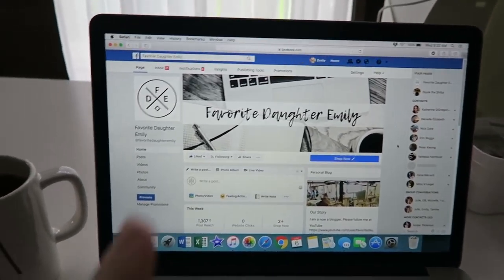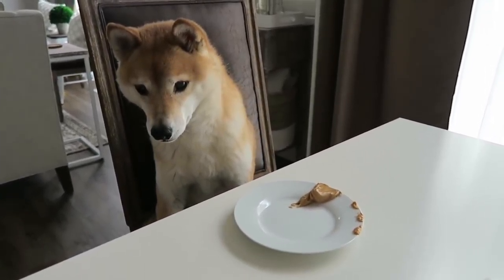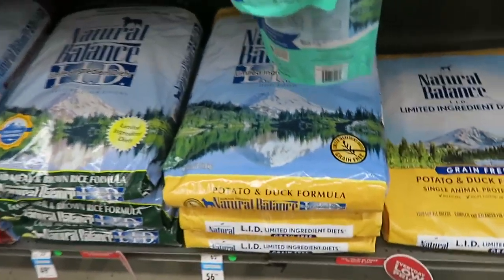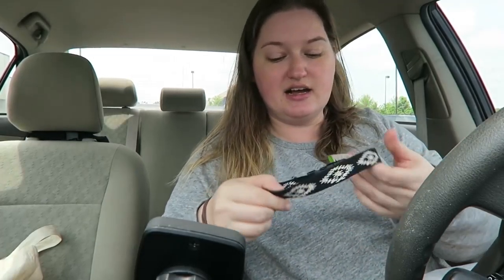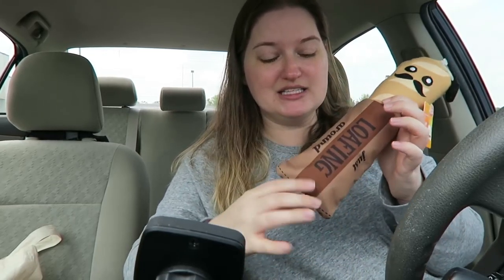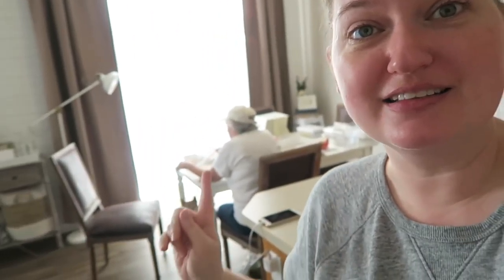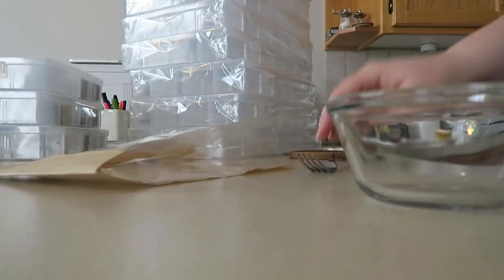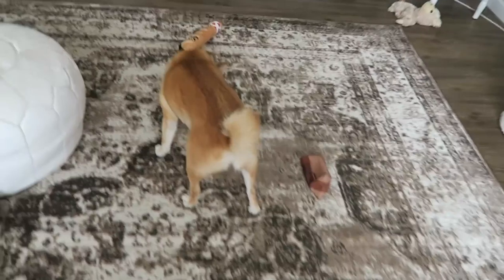DAY 6 | VLUNE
It's DAY 6 of VLUNE! This is my 2nd VLUNE series.

1st time Erin Condren customers, use this link to get $10 off your 1st purchase.

12527 Central Avenue NE #322